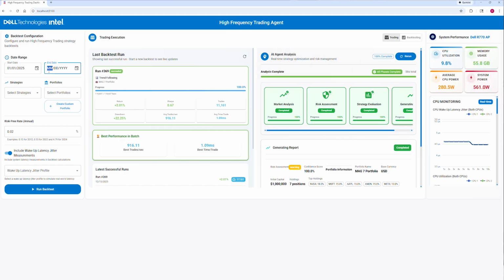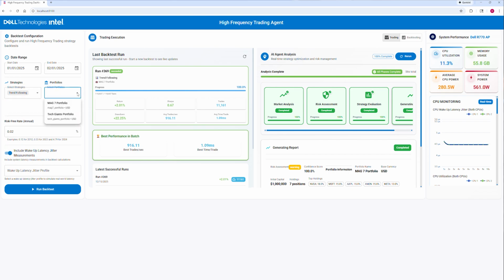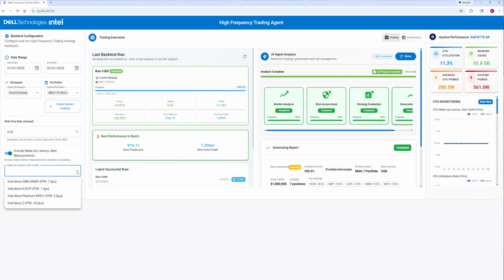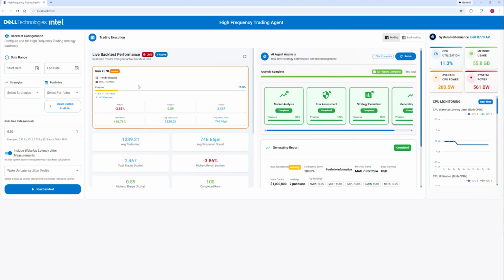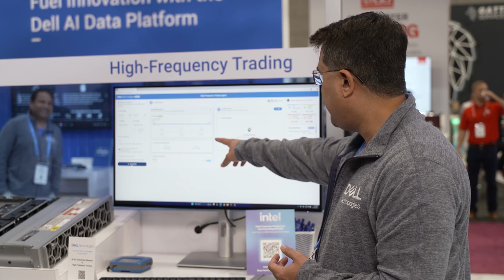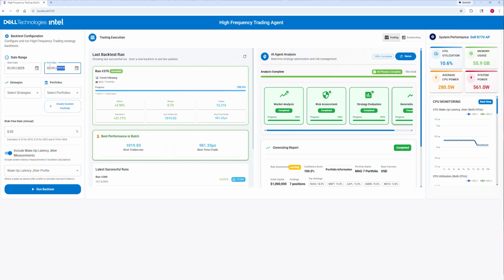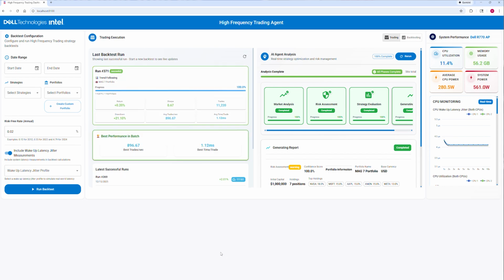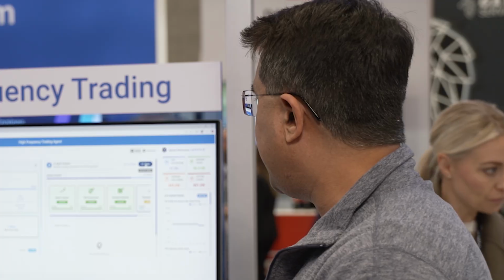High-Frequency Trading | Intel Business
In high-frequency trading, every second counts. That’s why the precision and speed of the Dell PowerEdge R770AP server powered by Intel® Xeon® 6 processors helps maximize gains and minimize losses while performing hundreds of trades in seconds.  See how Intel Xeon 6 CPUs’ high-performance expertise is defining the future of finance. ​